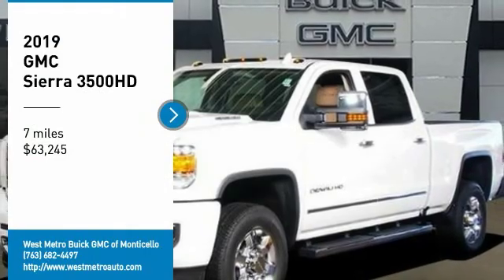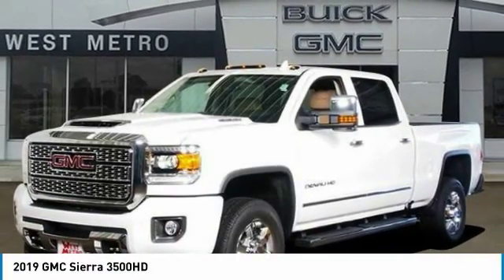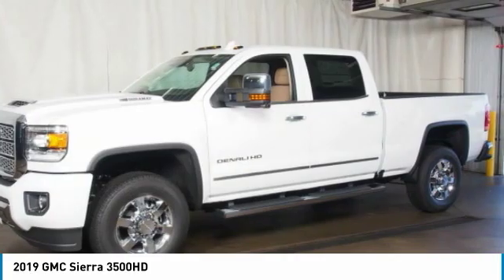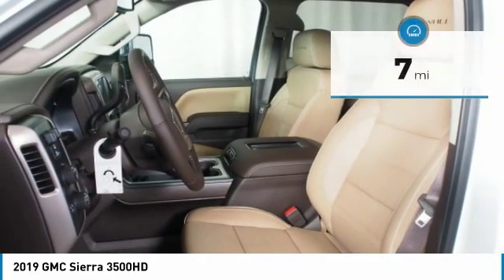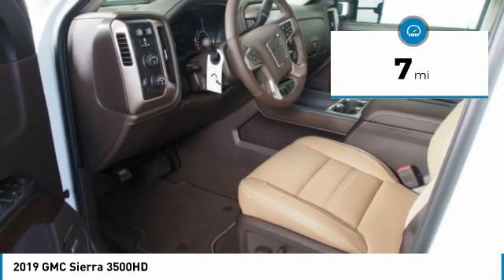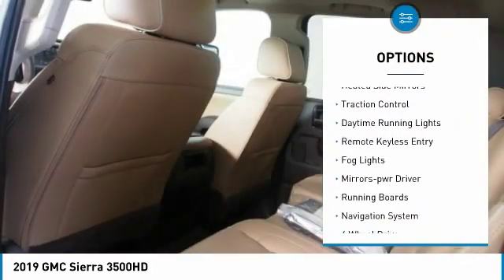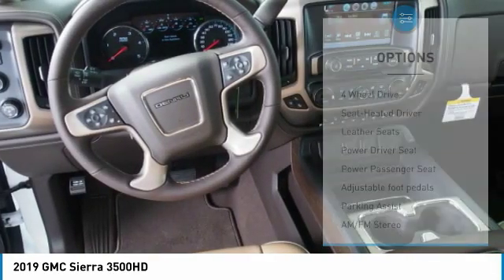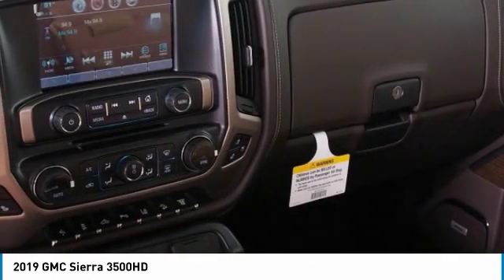2019 GMC Sierra 3500HD Minneapolis, St Cloud, Elk River, Monticello, MN G19-399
2019 GMC Sierra 3500HD

Summit White 2019 GMC Sierra 3500HD Denali 4WD Allison 1000 6-Speed Automatic Duramax 6.6L V8 Turbodiesel Allison 1000 6-Speed Automatic, 4WD, Cocoa/Dark Sand Leather.brbrThe West Metro Volume Leader.brbrbrWe are a local family owned dealership and pride ourselves on small community feel, making your vehicle buying experience as casual, fun and effortless as possible. Our online reputation speaks volumes of who we are. Thanks for looking. Price includes: $3,000 - Buick & GMC Standalone Consumer Cash Program. Exp. 07/01/2019